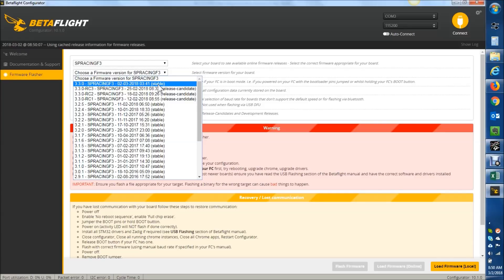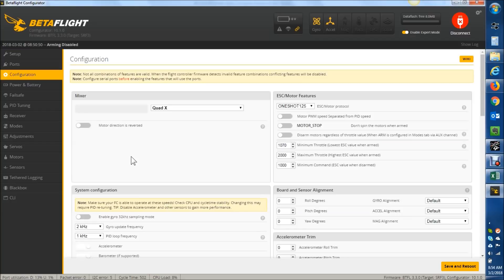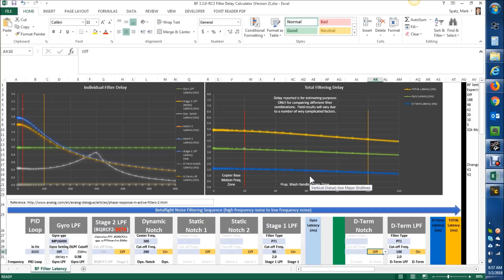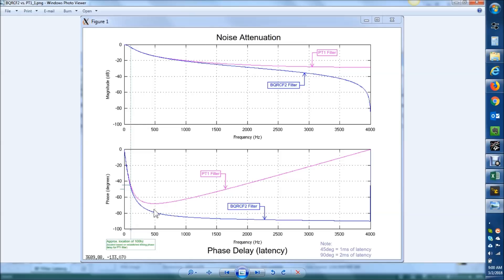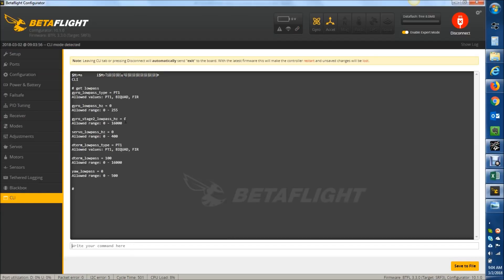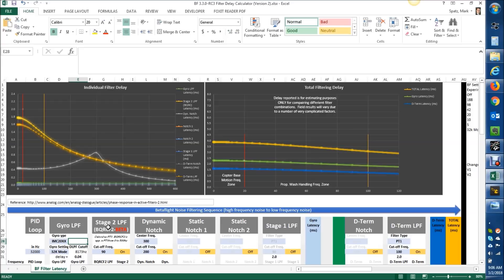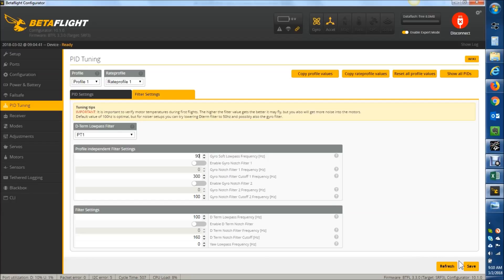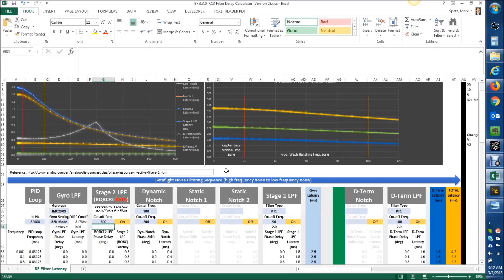Betaflight 3.3.0 Filter Tuning (Stable Release)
An overview of filter tuning for Betaflight 3.3.0 (the stable release).  It covers the differential of quads running 4k/8k vs. 16k/32k.  It touches on why for 4k/8k you only need a single lowpass software filter vs. with 16k/32k you need a 2 stage software lowpass filter approach.  for looking at delay comparisons for different filter options.